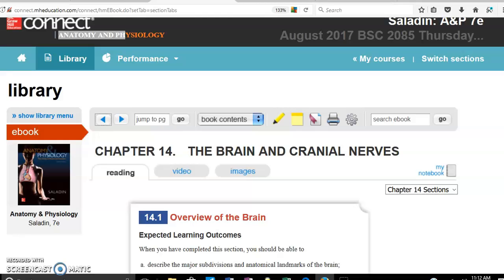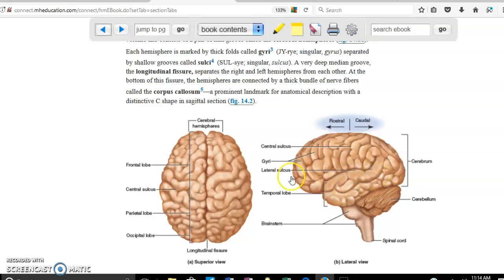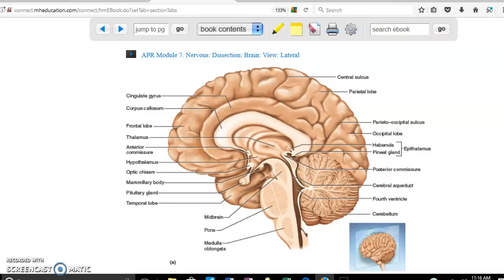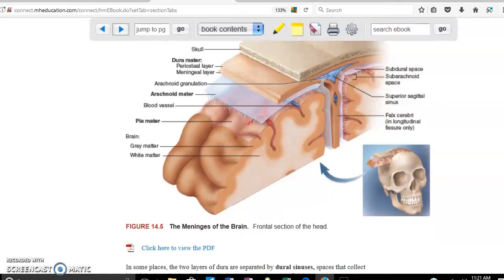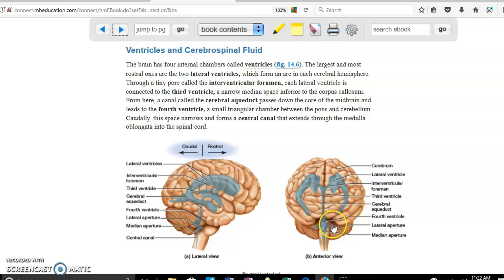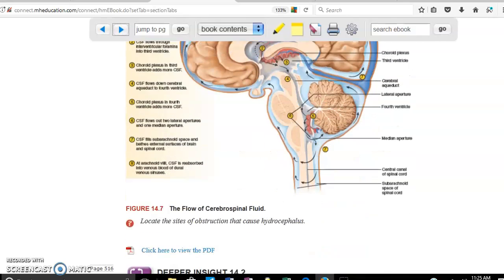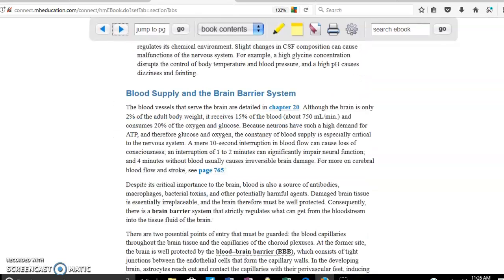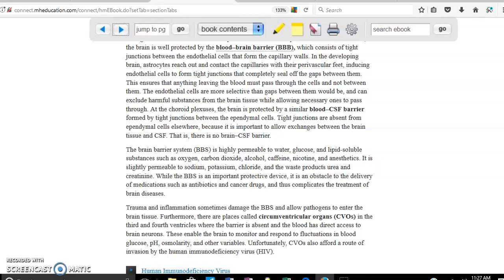Ch 14 Brain V27